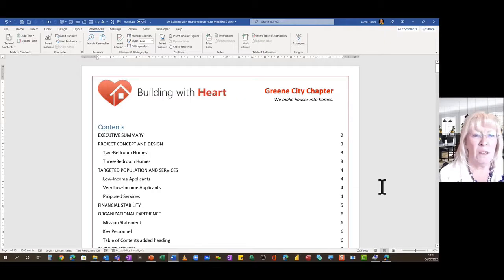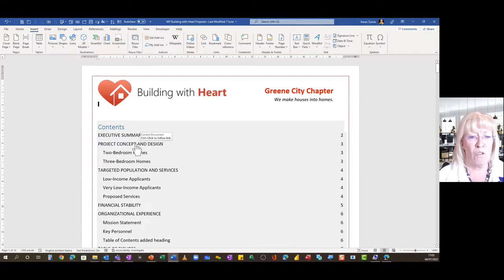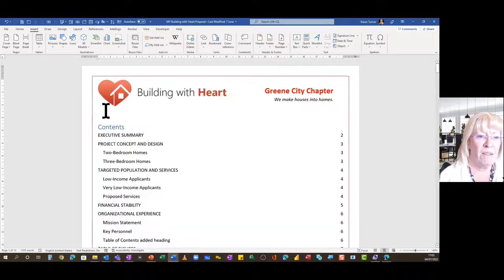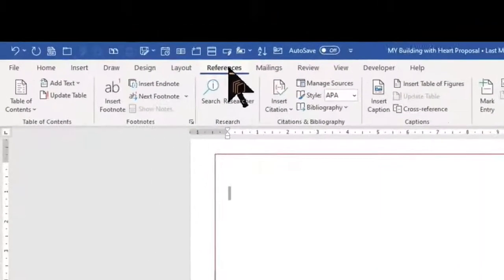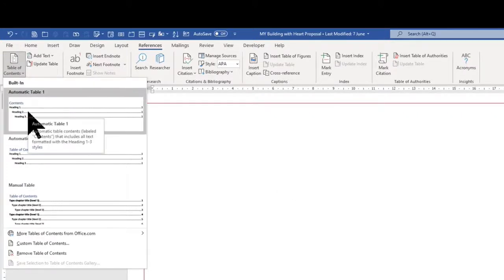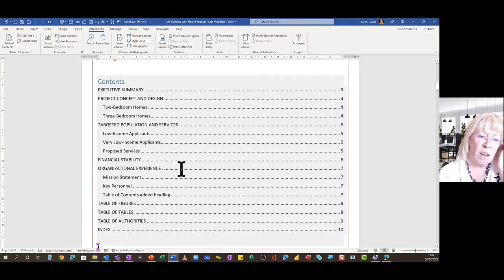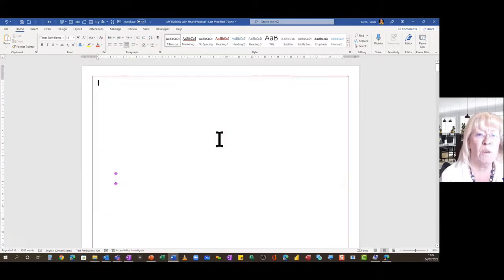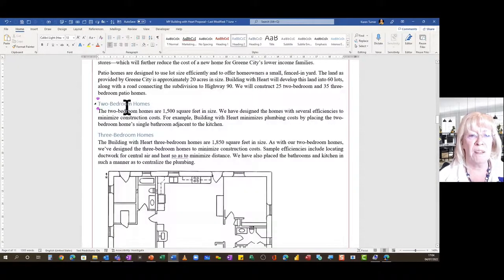Microsoft Word - How to Create a Table of Contents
One of Microsoft Word's most useful features is its ability to create a contents table. This can be extremely helpful when trying to navigate a large document, as it allows you to quickly jump to the section you're interested in. contents tables can also be customised to suit your needs.

Is your company in need of a Microsoft Word skills refresh. Why not speak to our team about booking a course especially for your team.

Or speak to our team on: 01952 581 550